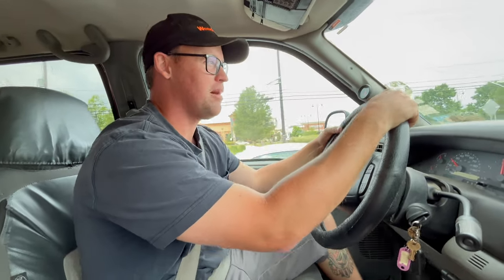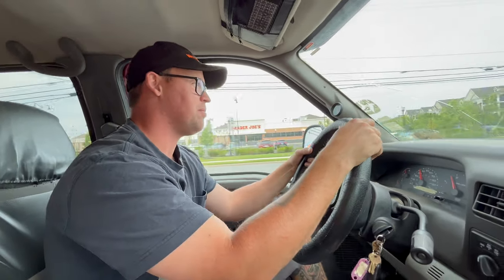Scoring a few backyard BEAUTIES!!- Walnut logs for the saw mill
We picked up a few walnut logs from a home in Cherry Hill, NJ! Can't wait to see what the grain looks like!!

Equipment used:
- Bobcat T300
- 20' trailer